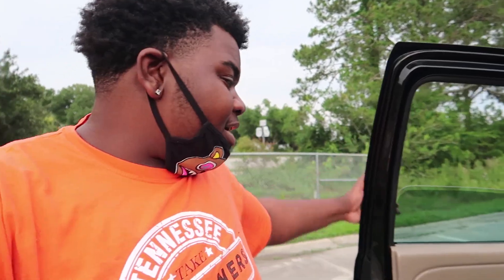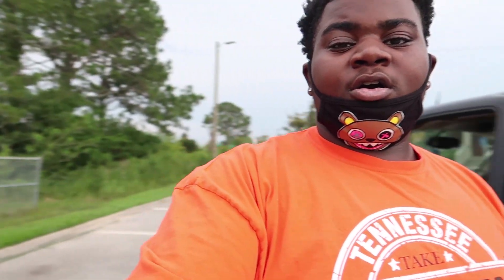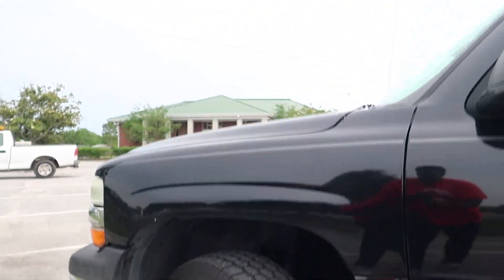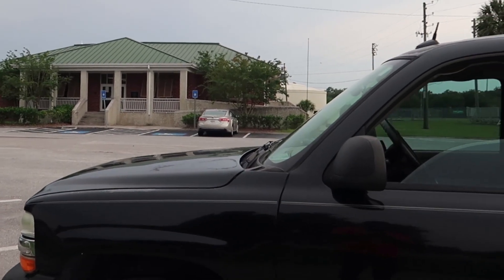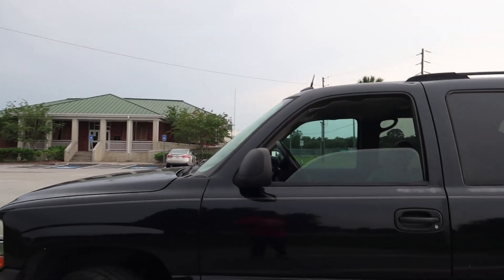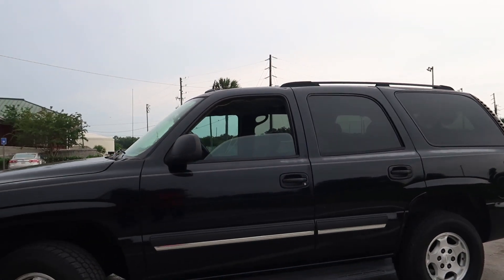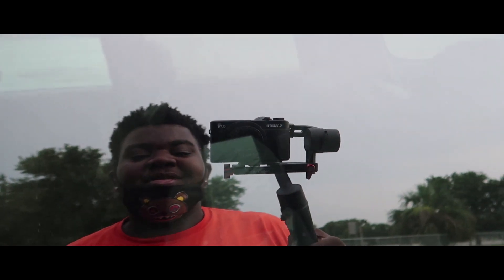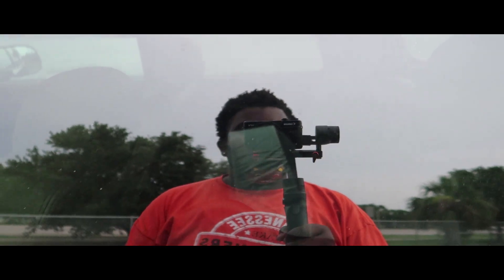Life Of Cycool - CAR TOUR! - (V10)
I got a new gimble and decided to attempt some cinematic shots of my car!